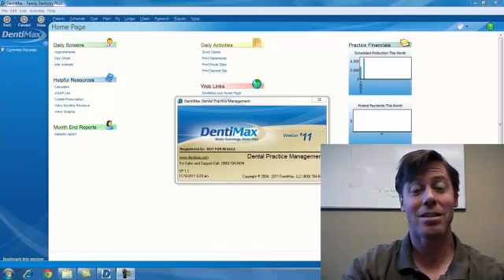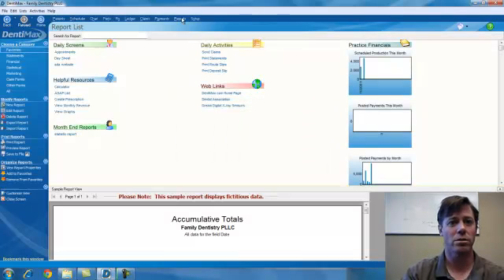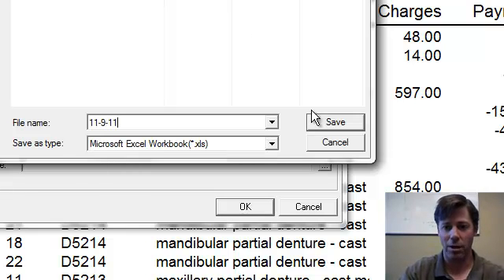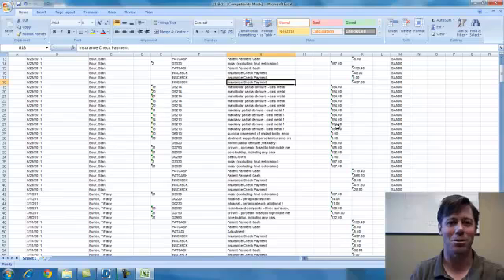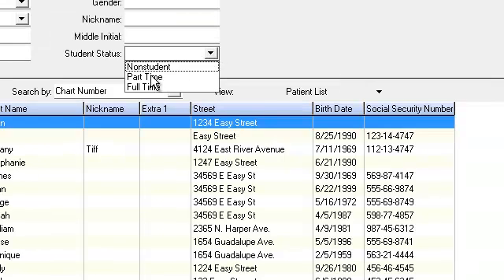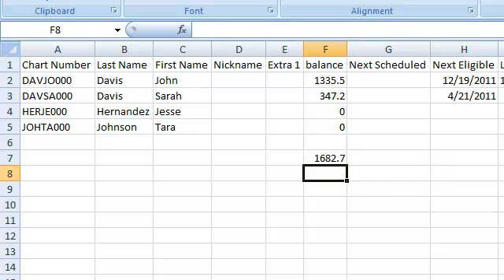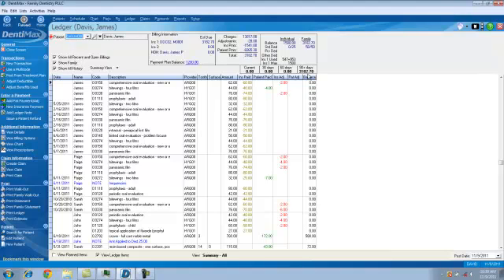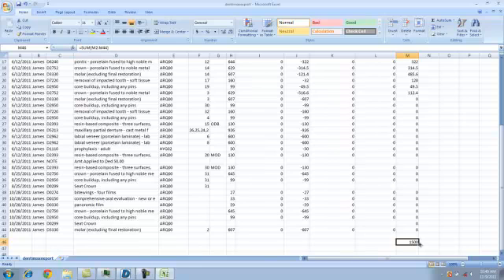Exporting Data | DentiMax Dental Software Tip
Welcome to the DentiMax tip of the Week, wehre we will review how to export information into Excel or other programs in the 2011 version of the dental software.